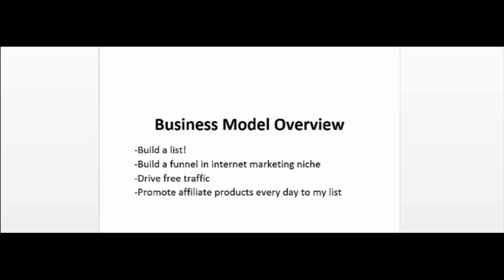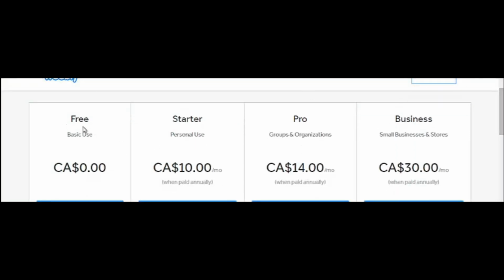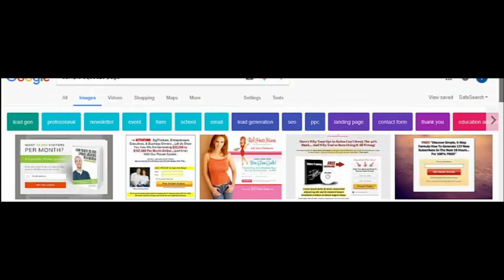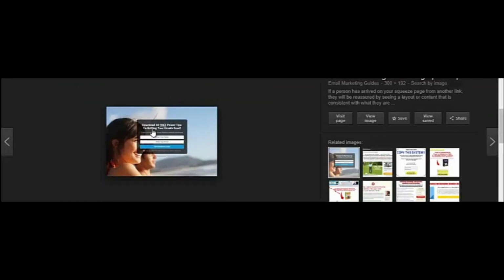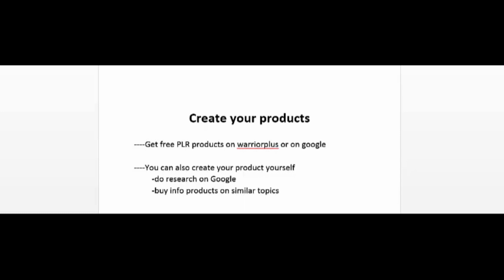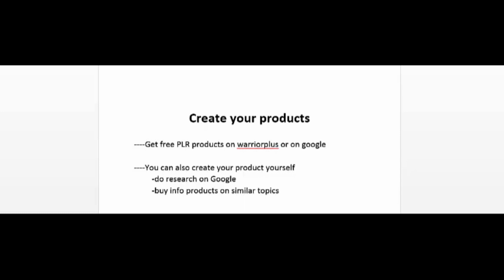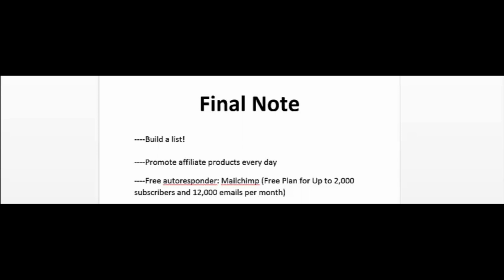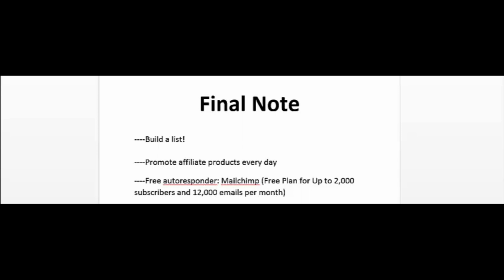No Cost Income Stream 1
If I lost my entire business and had to start over from scratch with no money, this is how I would go about rebuilding my business without spending a cent.